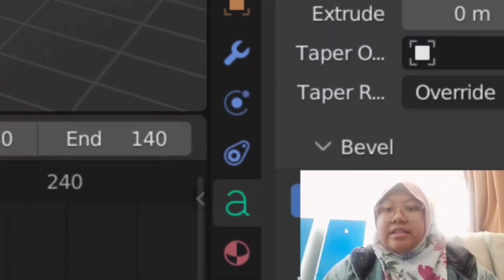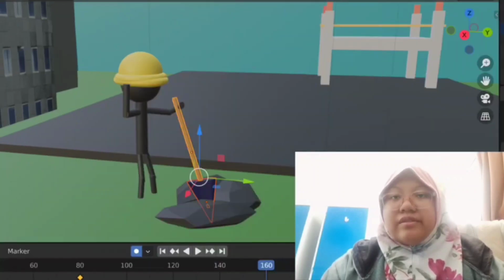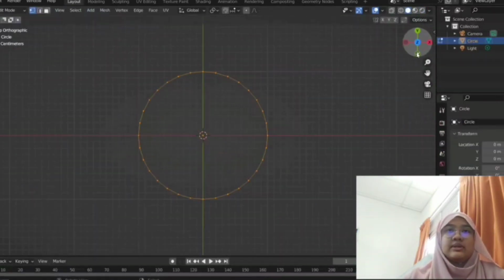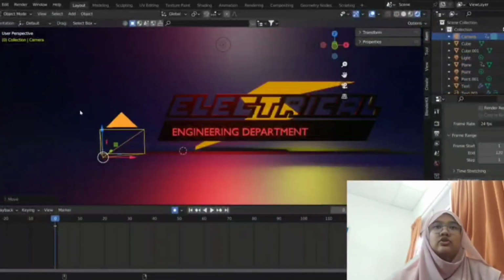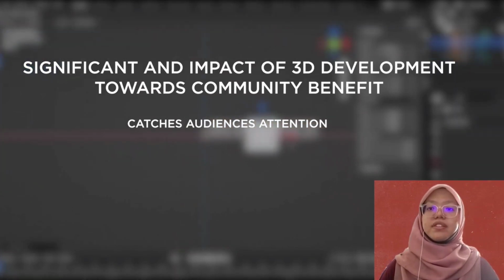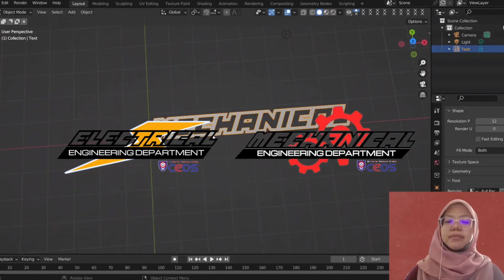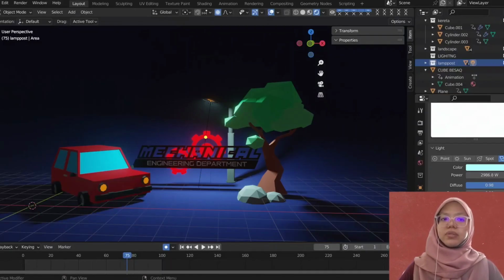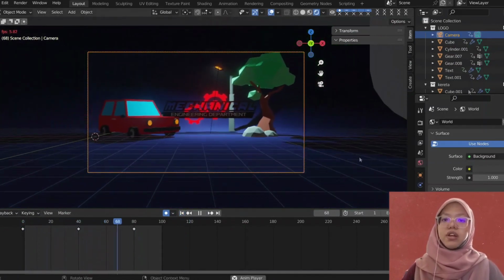3D FINAL ANIMATION PROJECT ( Team Kebun Section 2)